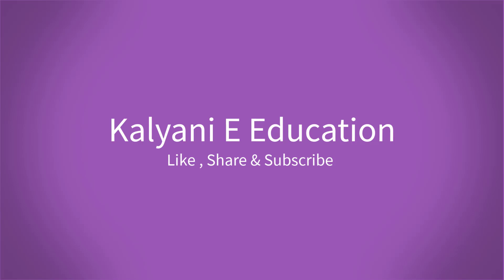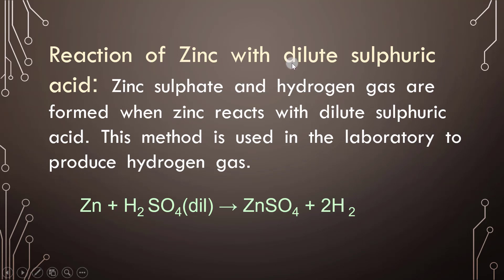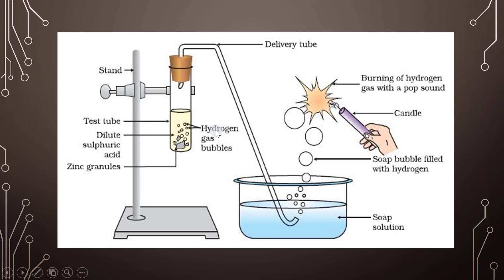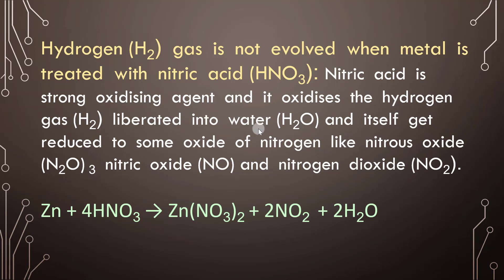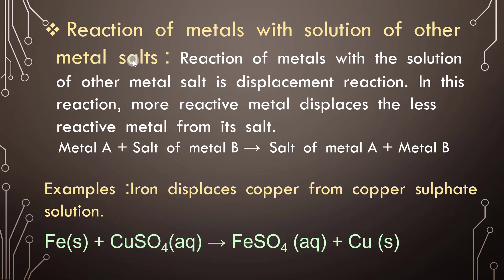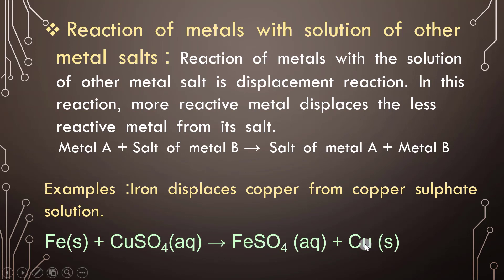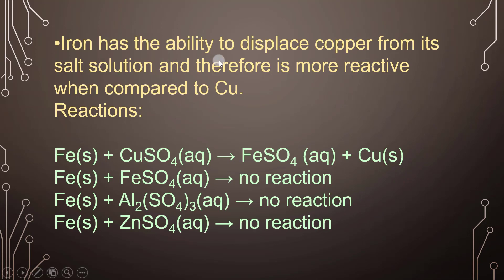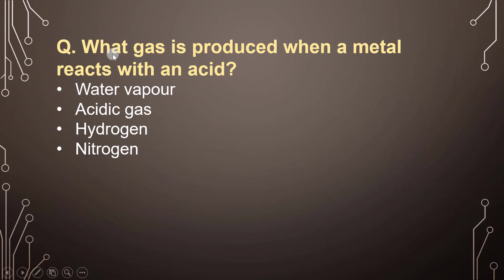Reaction of metals with Dilute Acid & with Metal Salt Chapter-3 Part -4 Science Class-10th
Reaction of metals with Dilute Acid & with Metal Salt Chapter3 metals&nonmetals Part -4 Science

this video also helpful for onedayexam like